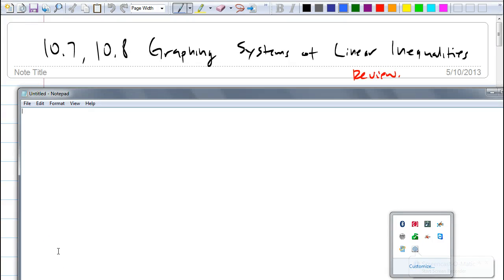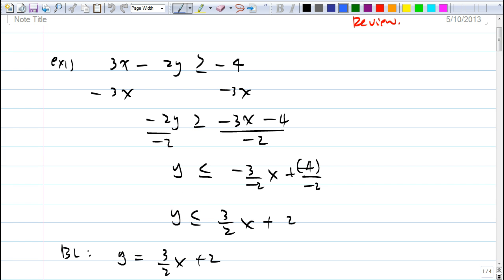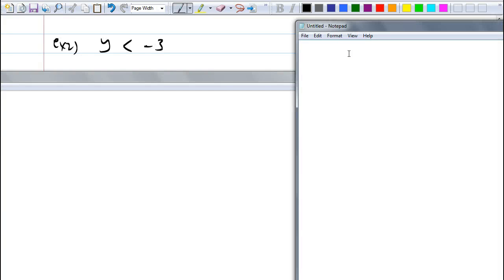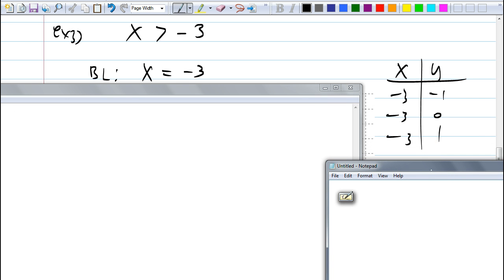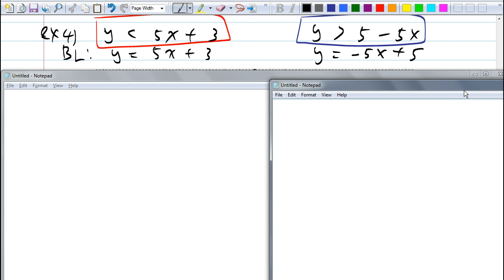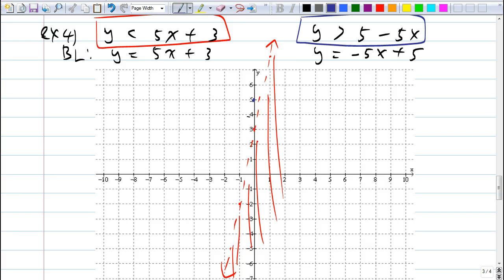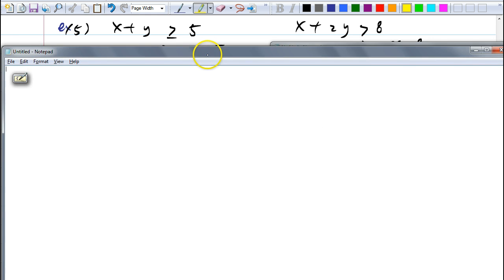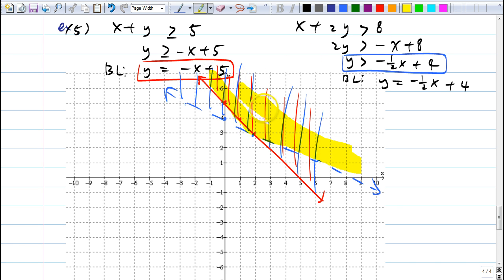Algebra 10.7, 10.8 Graphing Systems of Linear Inequalities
Algebra 10.7, 10.8 reveiw Graphing Systems of Linear Inequalities